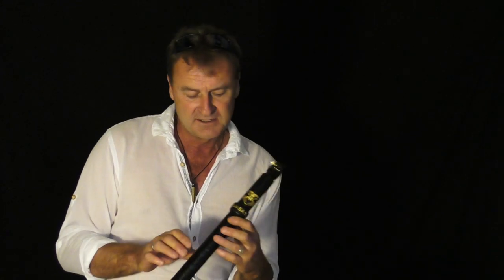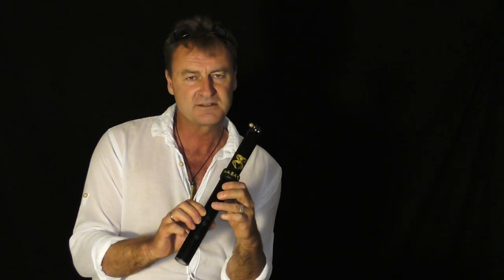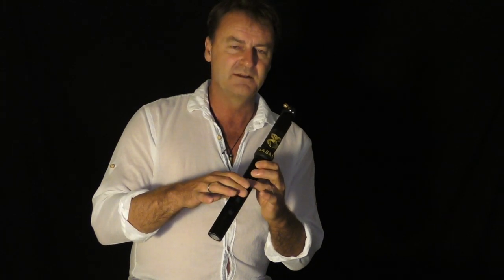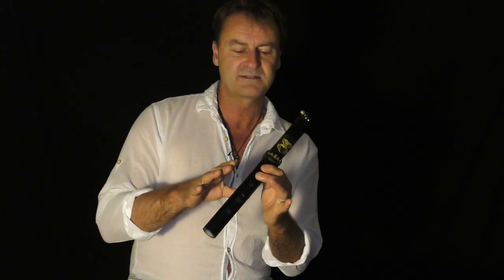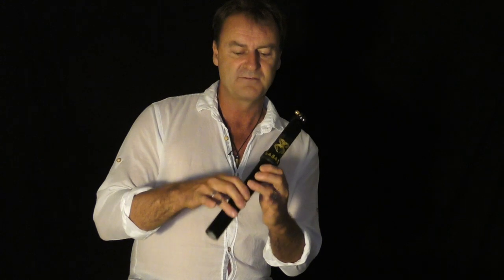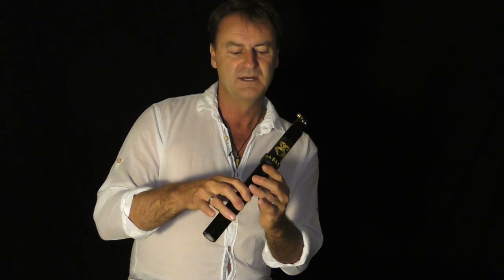Saxmonica lesson 2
Saxmonica  Starting to play with beats